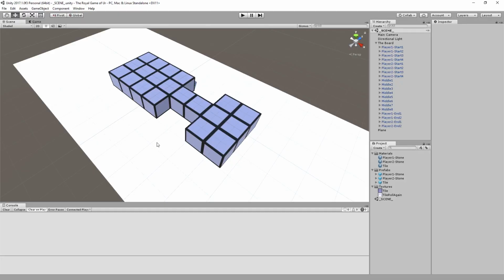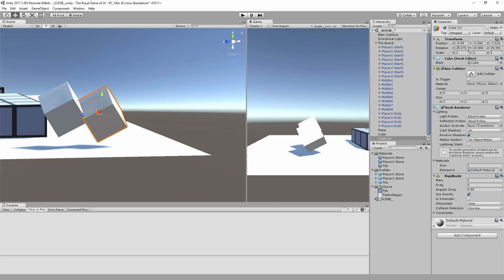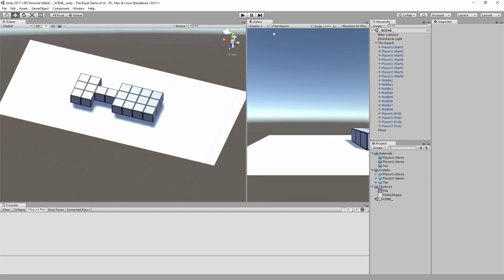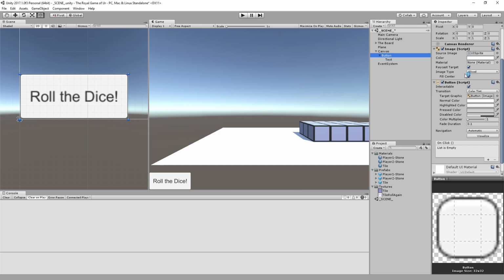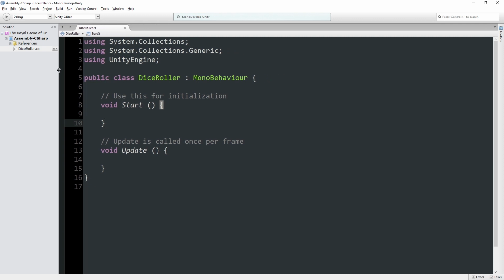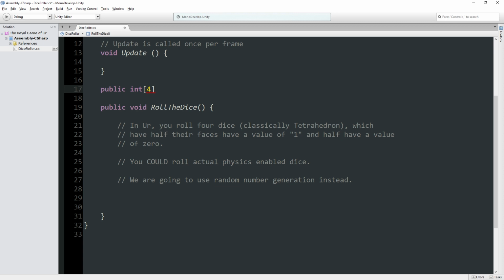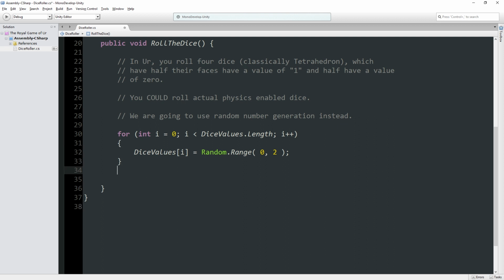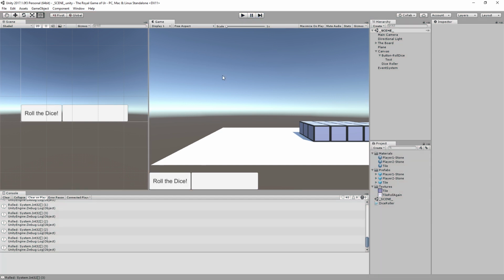Unity 3d: Making a Board Game! - Episode 2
This is a beginner-friendly tutorial on making a board game in Unity 3d. After we're done this, we'll then make an AI that can play against the player!